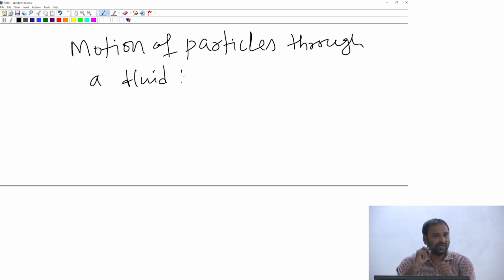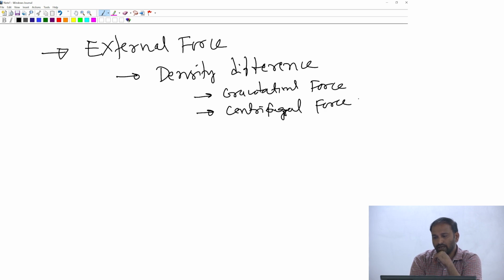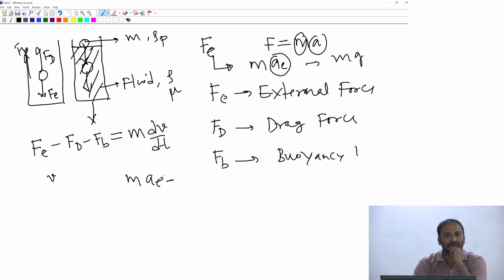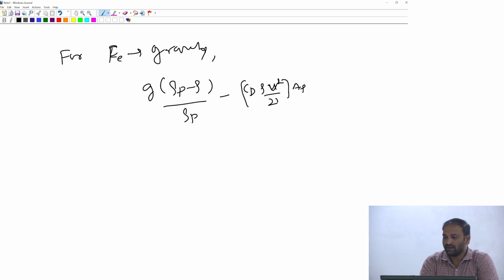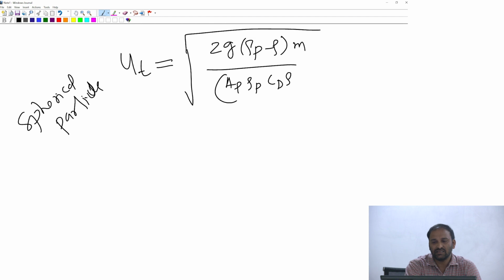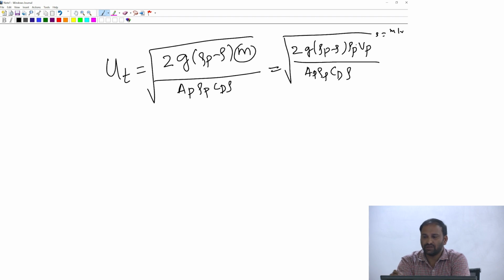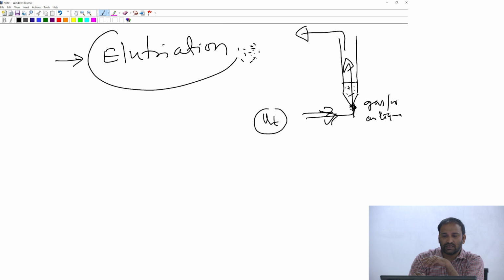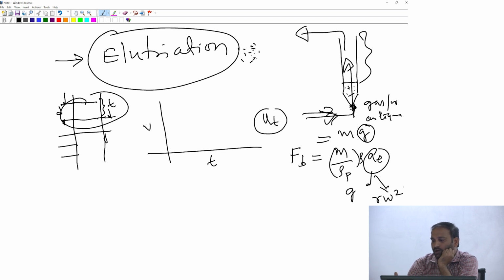#32 Sedimentation & Separation | Fluid & Particle Mechanics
This lecture focuses on the motion of non-Brownian particles in fluids, specifically those larger in size where Brownian motion is negligible. It delves into the concept of settling and its various applications, including industrial processes like mist elimination and environmental phenomena like sediment transport. The lecture then discusses the forces acting on a settling particle: gravitational force, buoyant force, and drag force. It introduces the drag coefficient (CD) and explains its dependence on the Reynolds number, referencing experimental data that demonstrates the relationship between CD and Re. The lecture then derives the terminal velocity expressions for particles in both the Stokes regime (low Re) and the Newton's regime (high Re). Finally, it highlights the application of settling principles in the separation of particles, particularly in a process called elutriation, and discusses how controlling the fluid velocity enables the separation of particles based on size. The lecture concludes by emphasizing that the time it takes for a particle to achieve terminal velocity is often negligible and provides insights into the experimental determination of settling velocities.